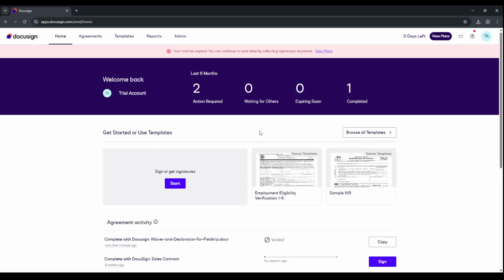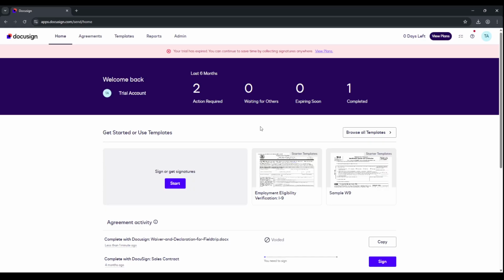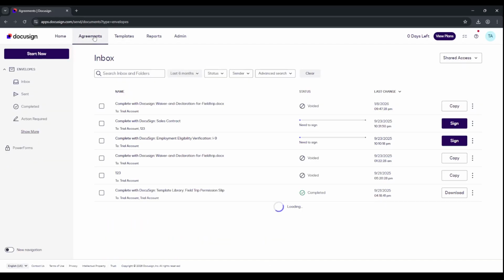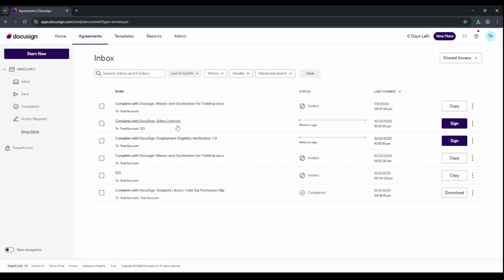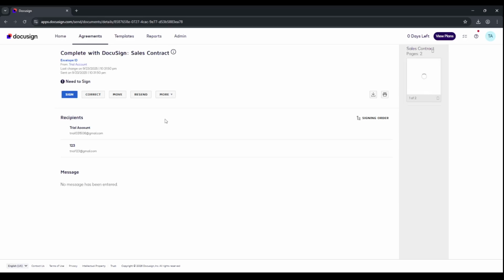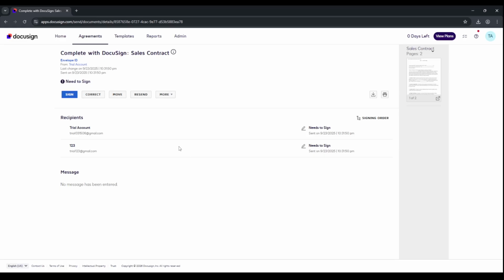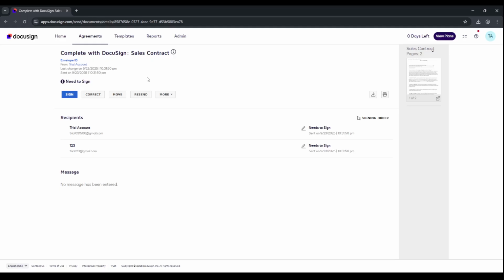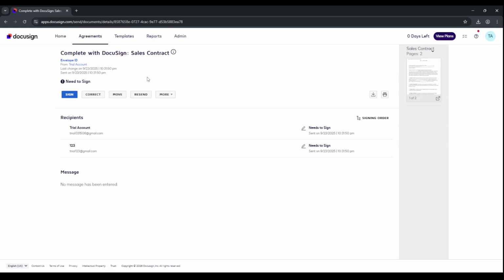How To Verify A DocuSign Signature Validate Signatures (2026 Guide)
Do you need to confirm that a digitally signed document is legitimate or prove its validity to a third party? In this video, I show you exactly How To Verify A DocuSign Signature and Validate Signatures.

I will walk you through the most important verification method: accessing the "Certificate of Completion." I will show you how to retrieve this document from the completed envelope and explain how to use the unique "Envelope ID" to track the entire audit trail, including timestamps and IP addresses. I will also demonstrate how to open the signed PDF in Adobe Acrobat to check the "Signature Panel," which confirms that the document has not been altered since it was signed.